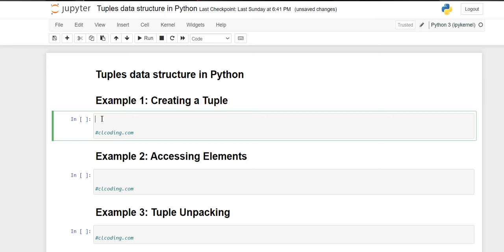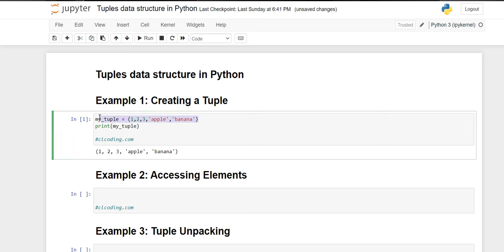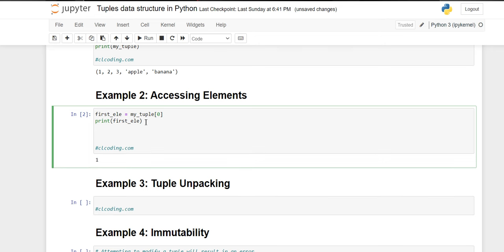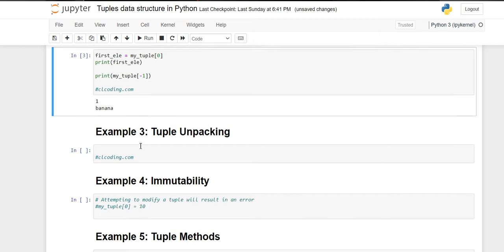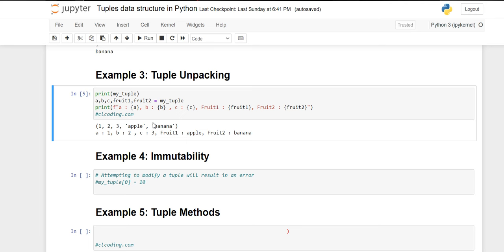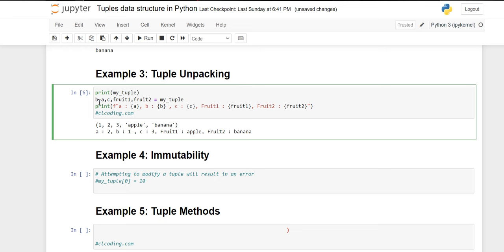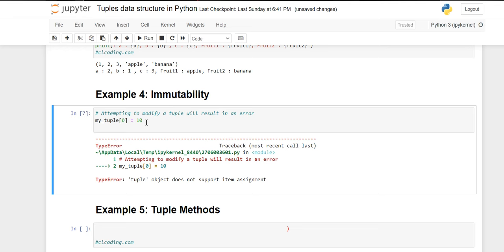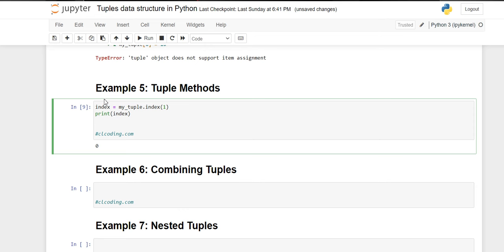Tuple data structure in Python